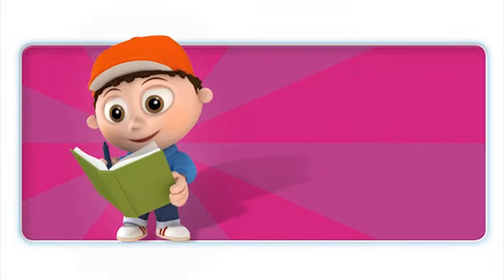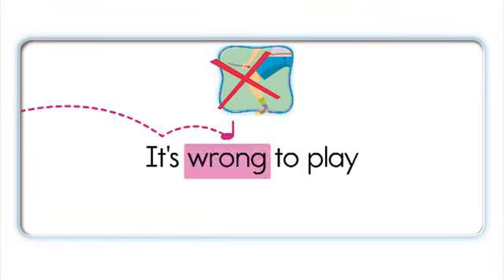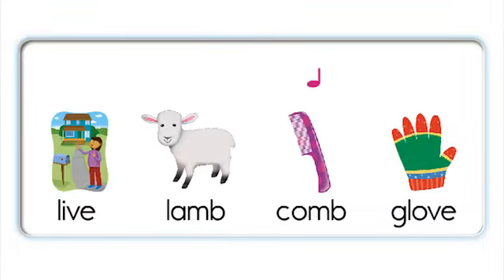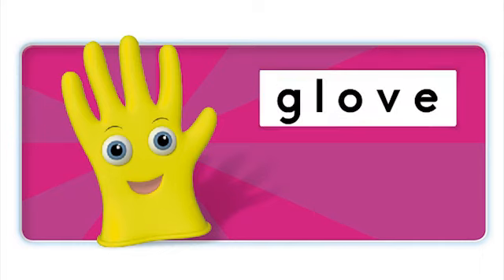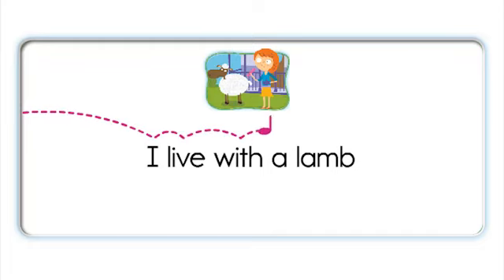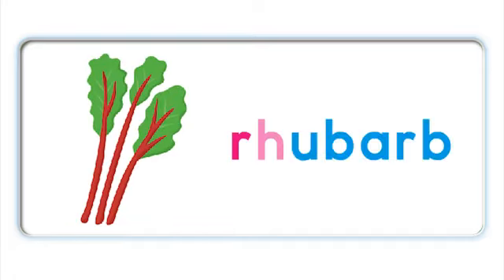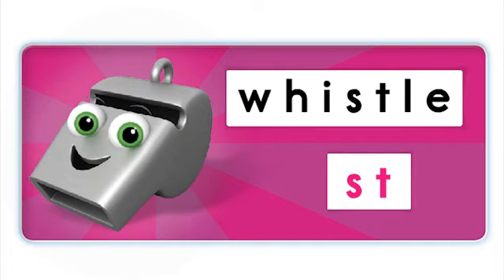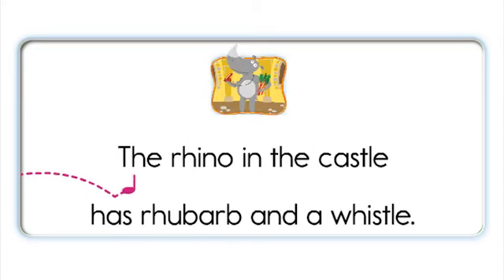Oxford Phonics World_Level 5_WR, MB, VE, RH, ST (8)